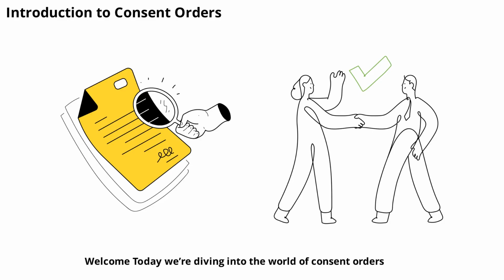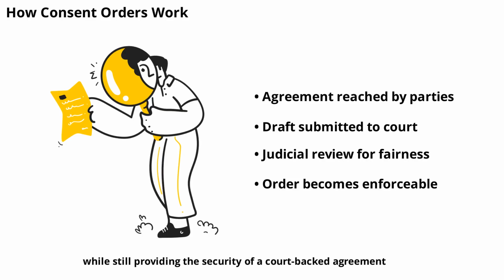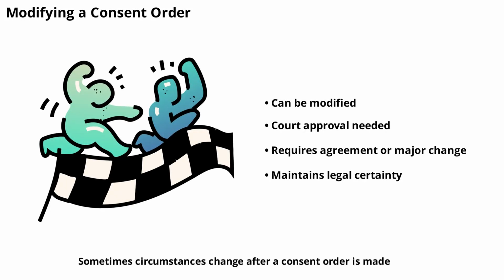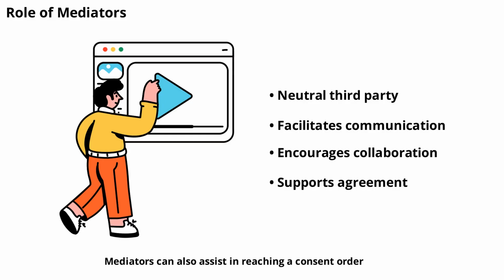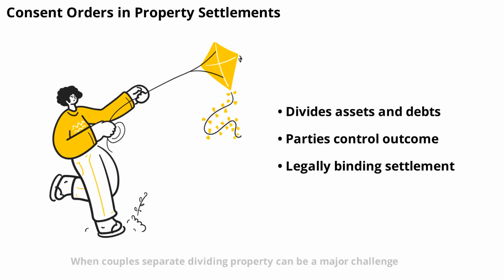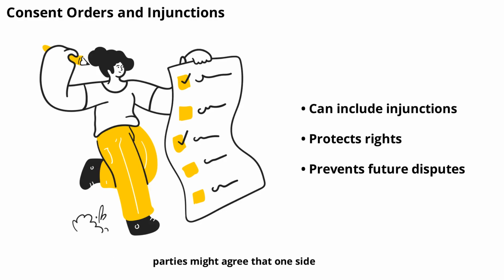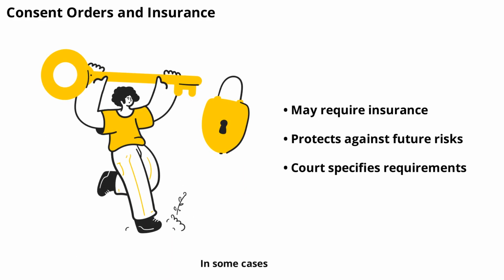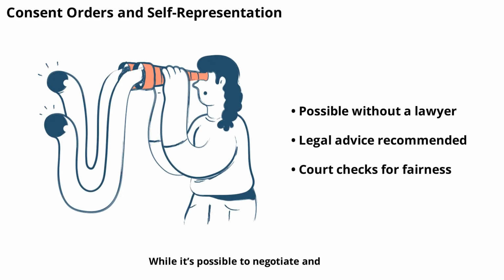What Is a Consent Order (and What Does It Mean)?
Learn what a consent order is, how it’s used in court, and what it means for your rights and responsibilities. Discover common examples, how it differs from judgments, and when you should consult an attorney.